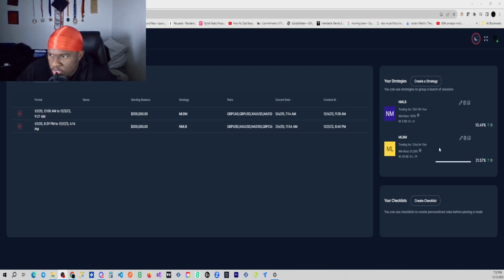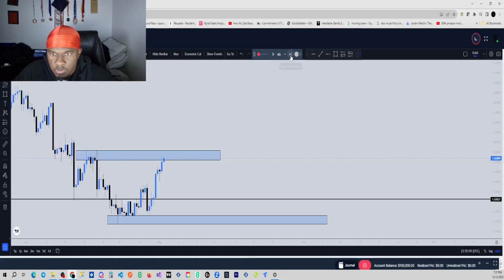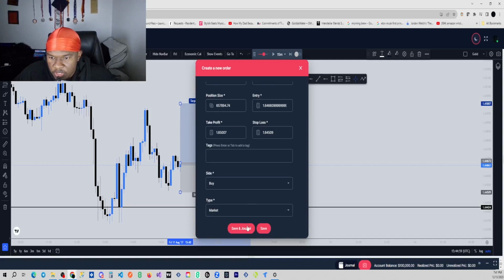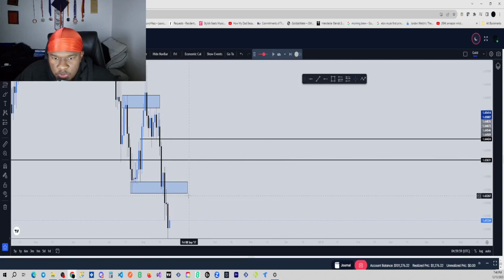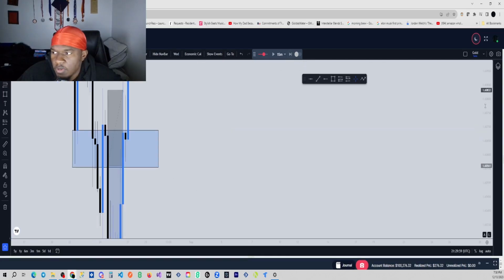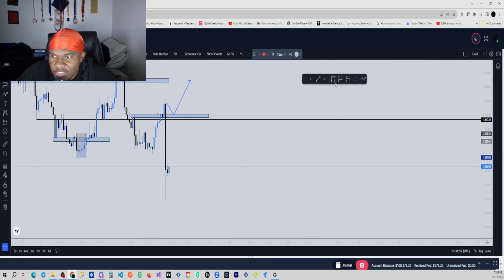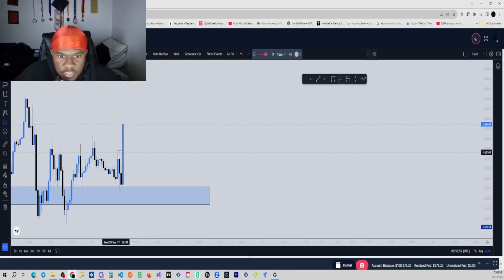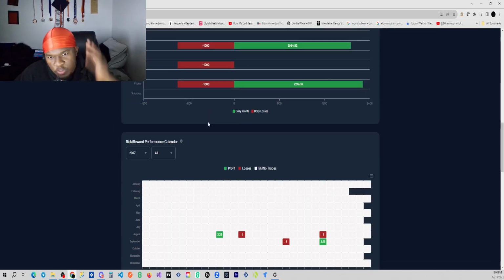Backtesting my strategy on FxReplay